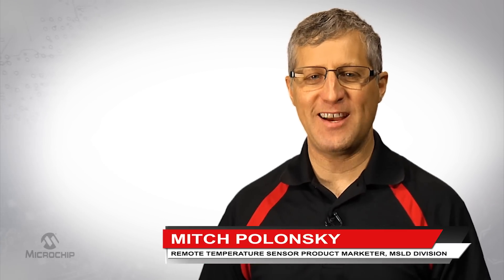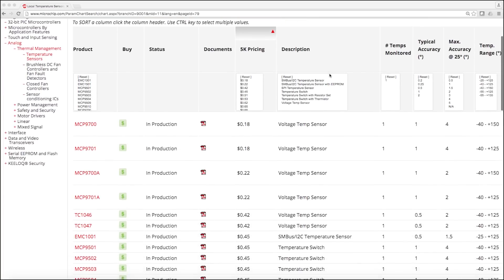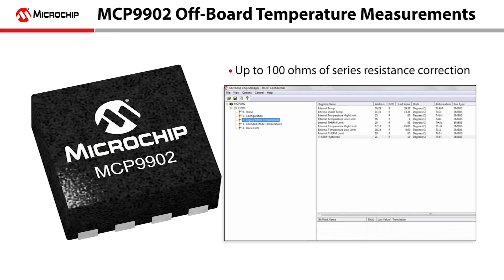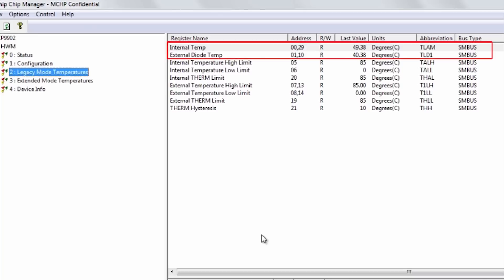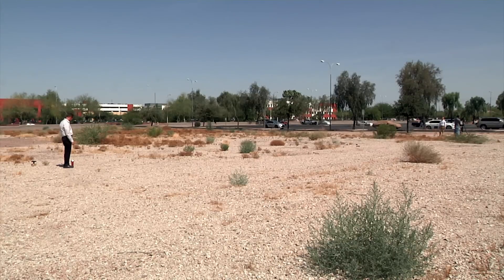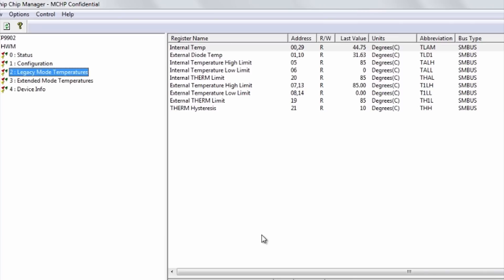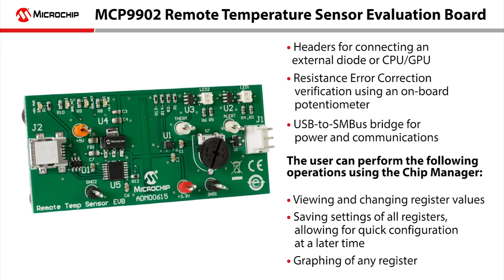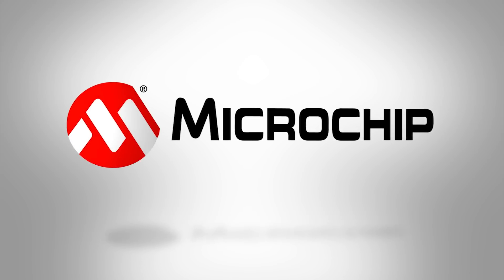MCP9902 Remote Temperature Sensor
An introduction and demonstration of Microchip’s remote temperature sensor capabilities using the MCP9902 2-channel temperature sensor.